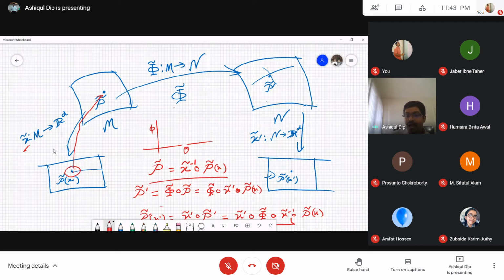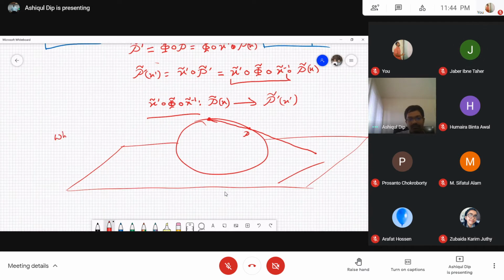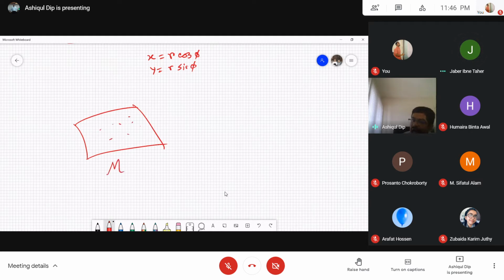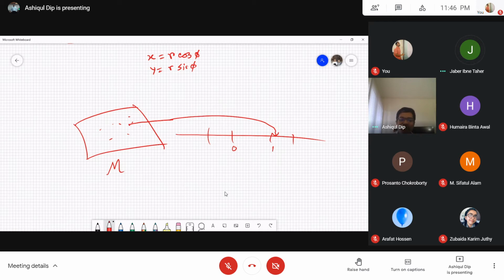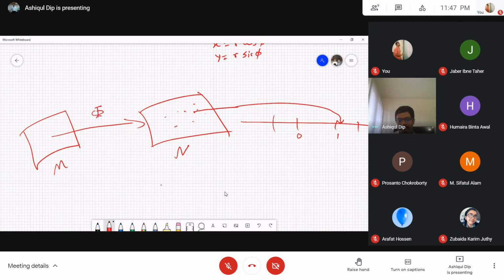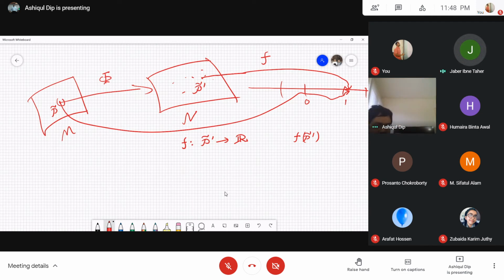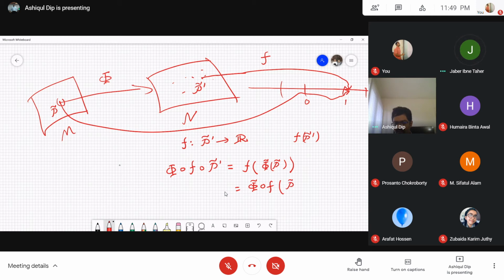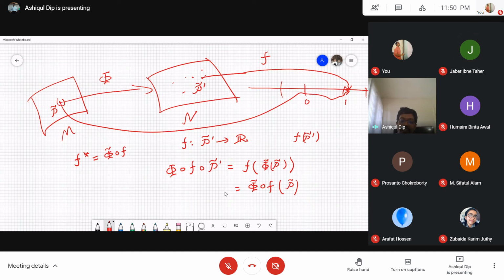Lecture 17.4 | Contemporary Natural Philosophy CNP01/2021